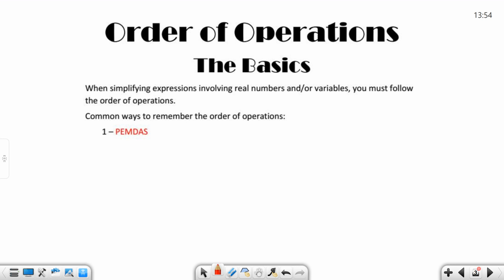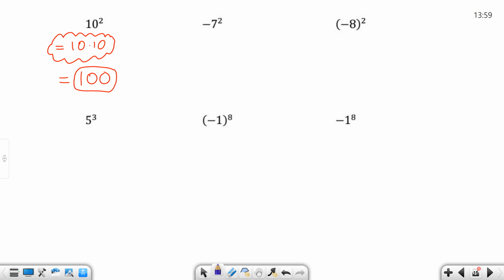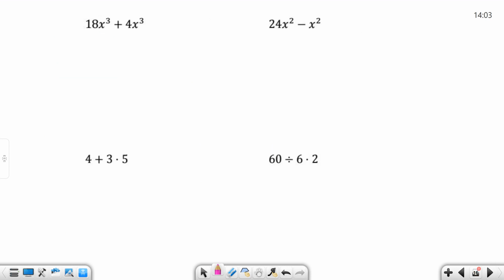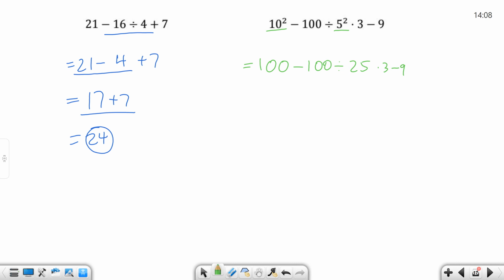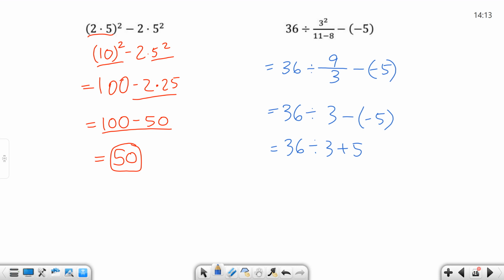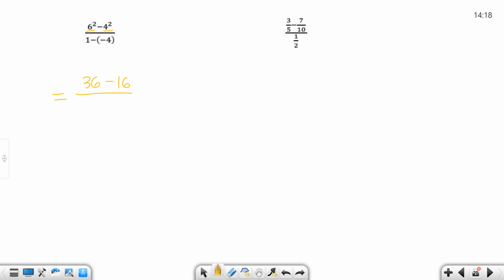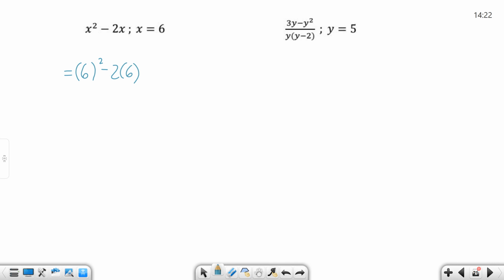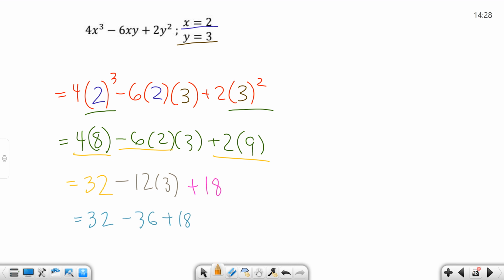Order of Operations The Basics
This video introduces students to the order of operations.